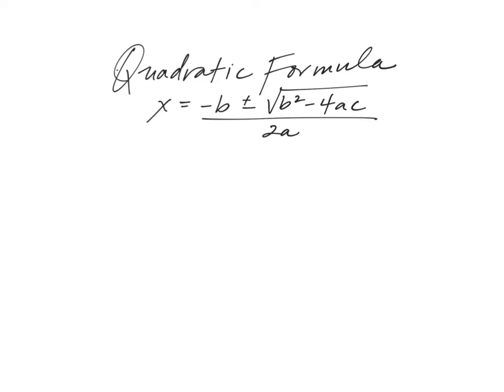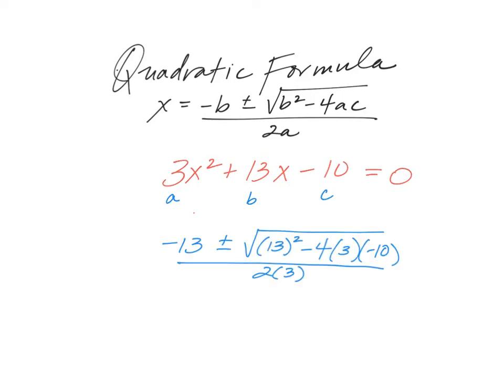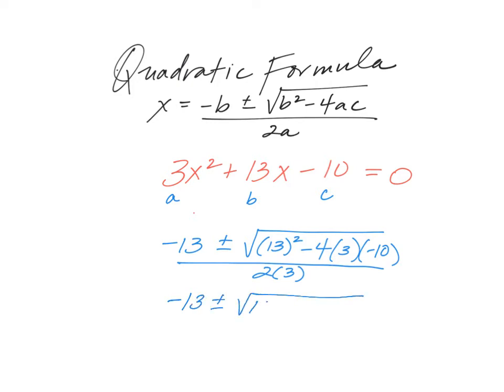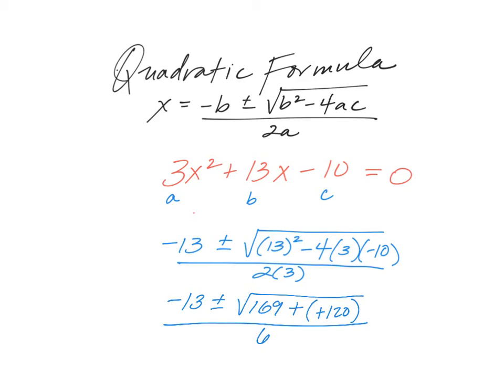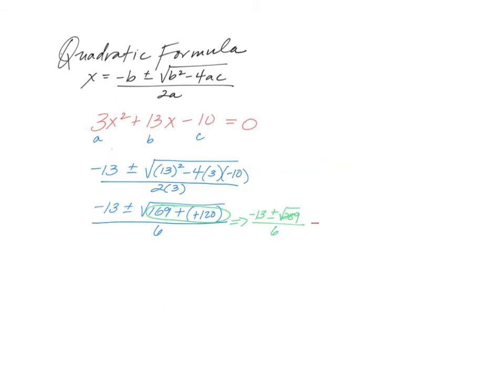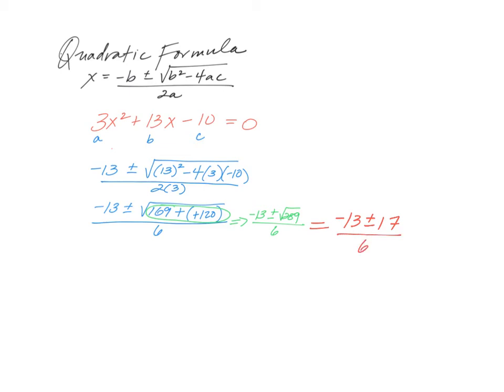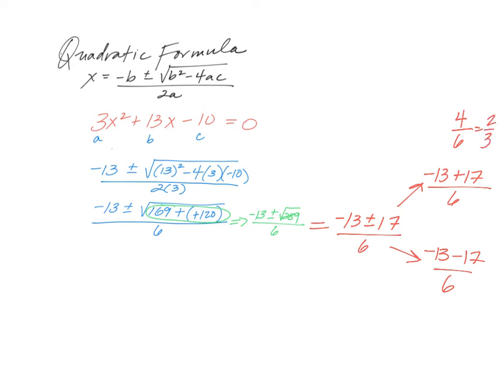Quadratic Formula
WHS CCG